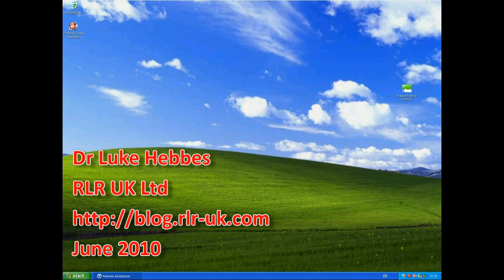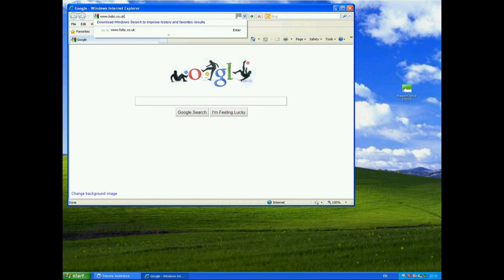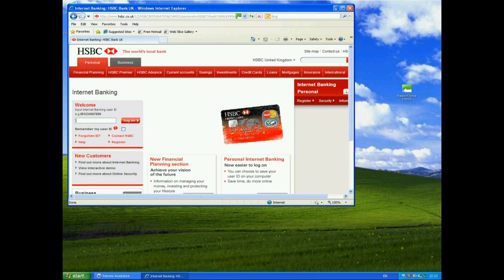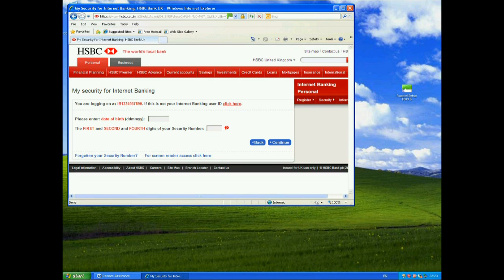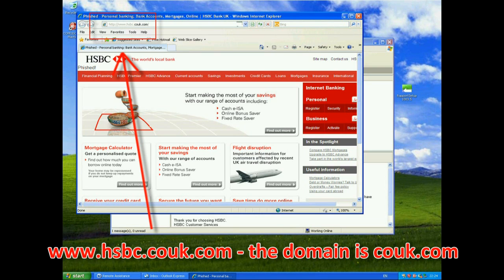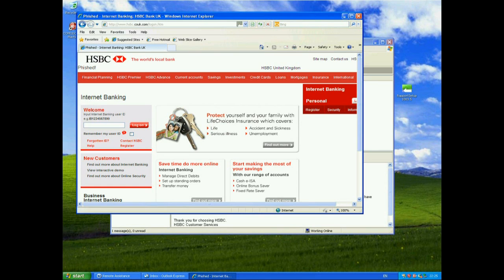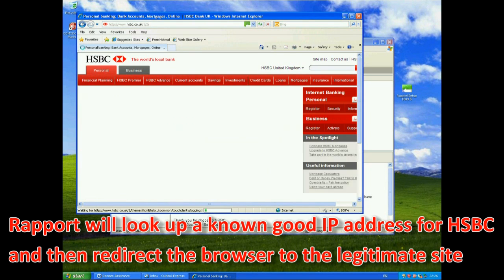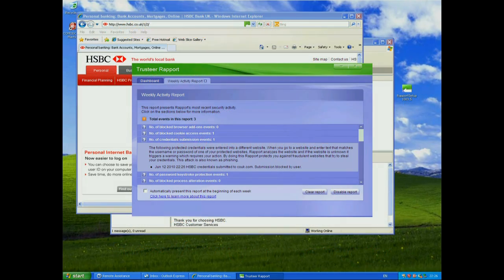Trusteer's Rapport Demo 9 - Anti-phishing protection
Demonstration of Trusteer's Rapport v1003.5 protecting login user ID from being entered into a phishing site - June 2010